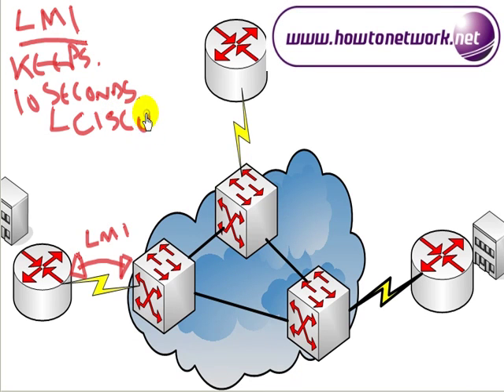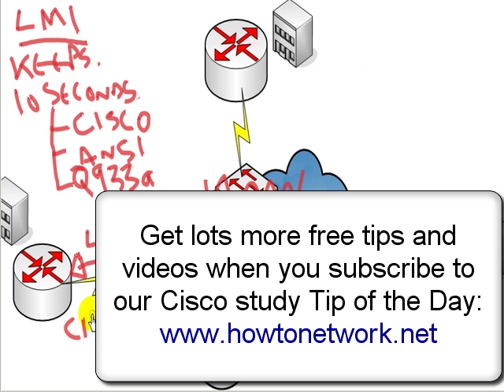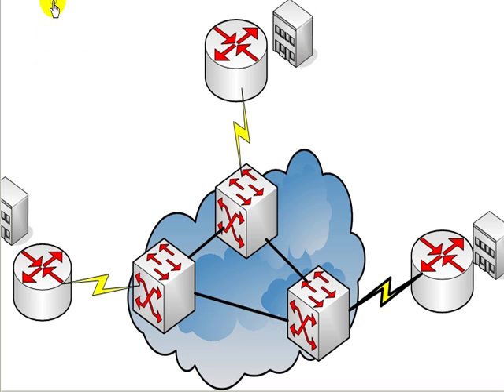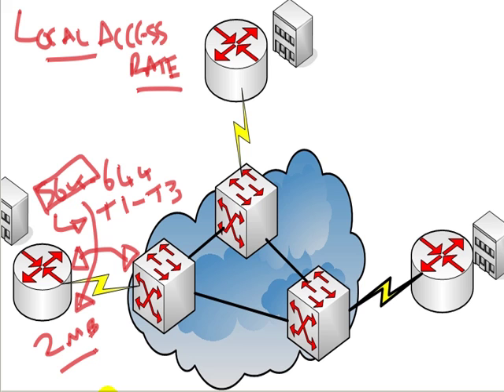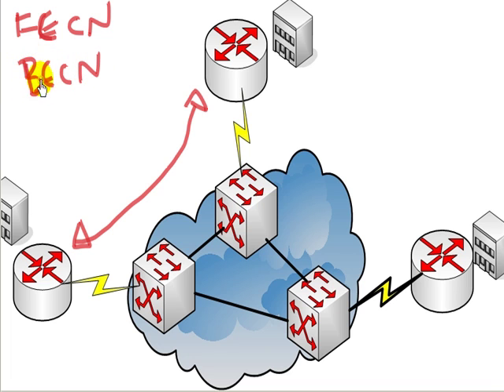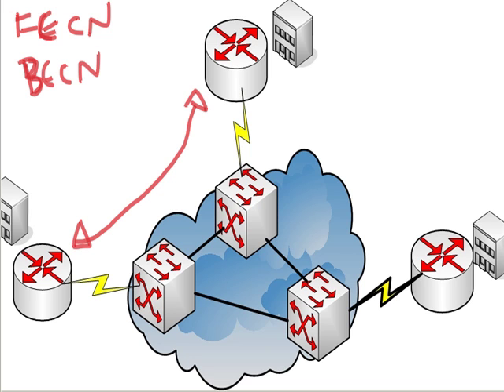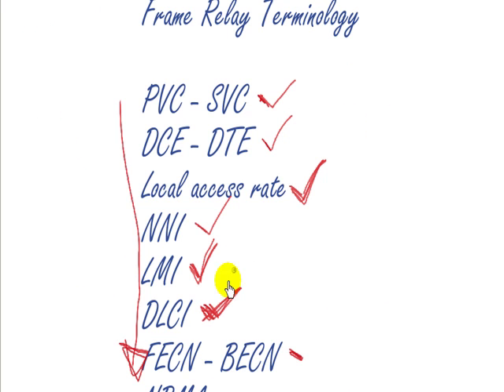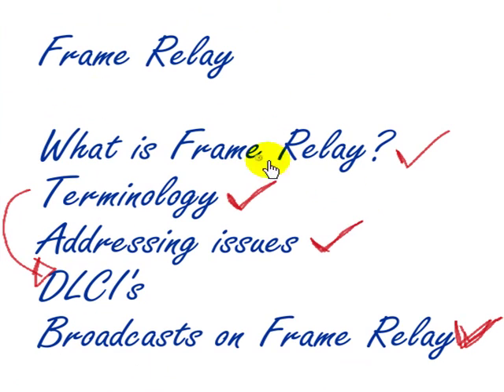Cisco CCNA Videos - Frame Relay Explained Part 3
Frame relay for CCNA - Part 3